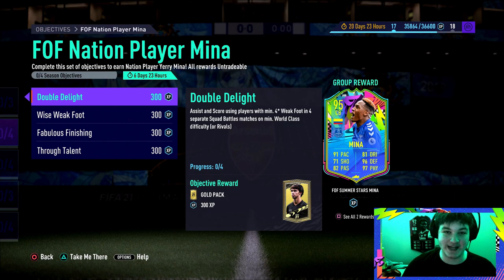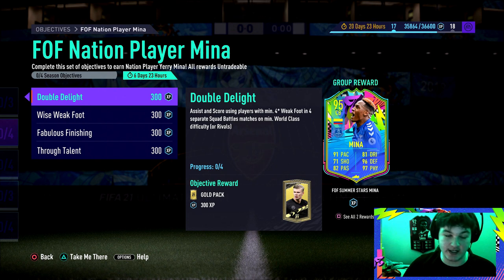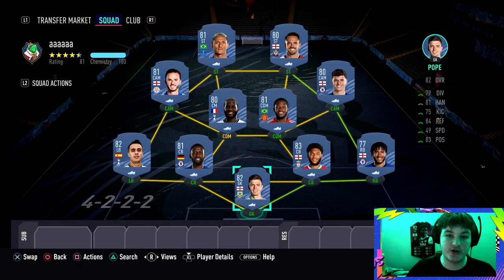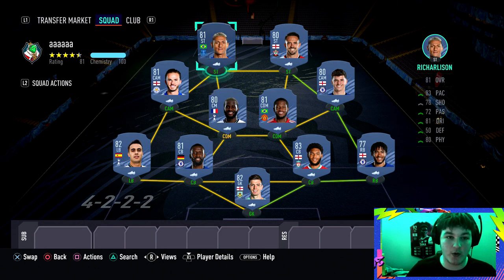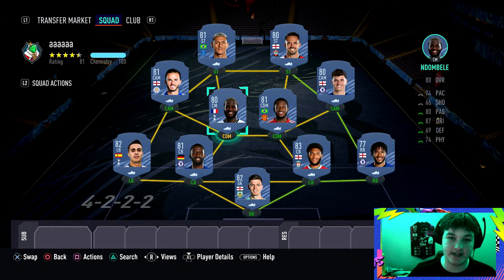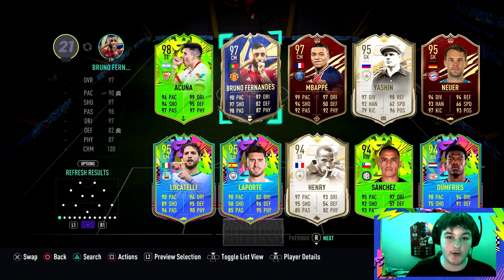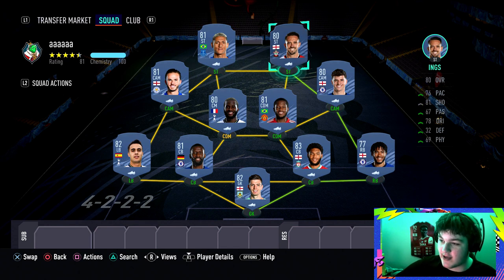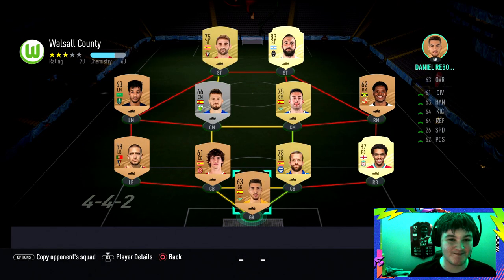HOW TO COMPLETE YERRY MINA OBJECTIVES FAST! - 95 Rated FOF Summer Stars Mina - FIFA 21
Yes lads! Today we look at the NEW FOF SUMMER STARS 95 RATED YERRY MINA! Is he worth the grind?

The 95 Rated FOF Summer Stars Mina card design I used in the video and on the thumbnail is

DOUBLE DELIGHT - Assist and Score using players with min. 4* Weak Foot in 4 separate Squad Battles matches on min. World Class difficulty (or Rivals)

WISE WEAK FOOT - Score 15 goals in Squad Battles on min. Professional difficulty (or Rivals)

FABULOUS FINISHING - Score a Finesse goal in 7 separate Squad Battles Wins on min. World Class difficulty (or Rivals)

THROUGH TALENT - Assist using with a Through Ball in 10 separate Squad Battles matches on min. Professional difficulty (or Rivals)

95 FOF Summer Stars Mina Objectives
95 FOF Summer Stars Mina Player Review
95 Summer Stars Yerry Mina Objectives
95 Summer Stars Mina Player Review